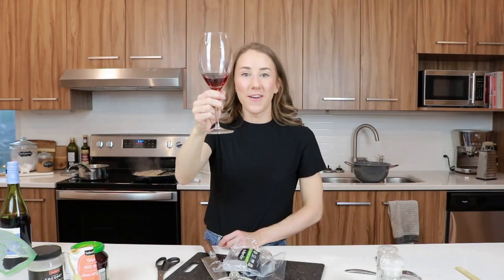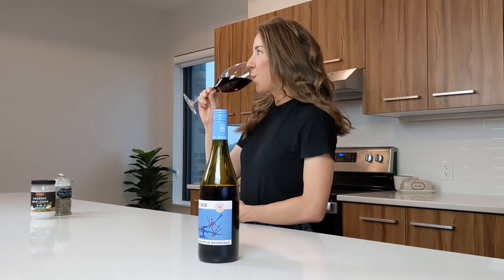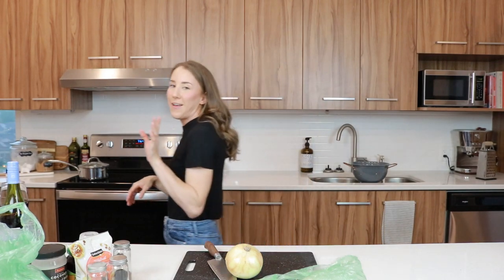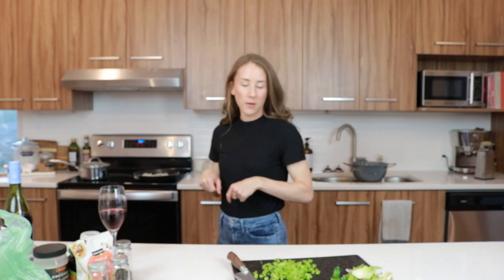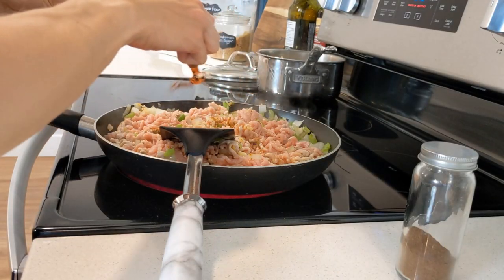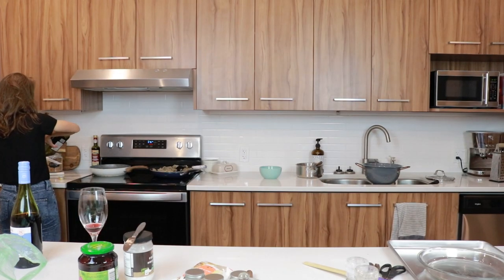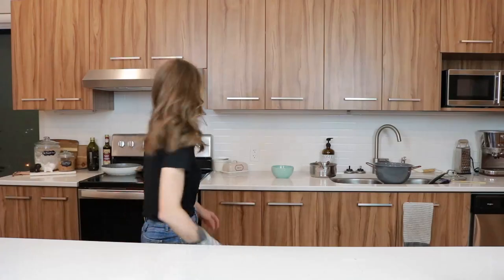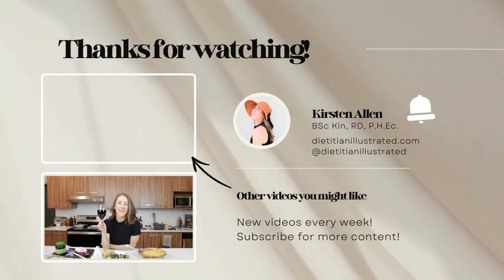Tourtière Meat Pie + Pinot Noir // Wine & Dine Ep. 3 • Dietitian Illustrated Recipe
In today's cooking video we make a tourtière meat pie made with pork and a wine pairing of pinot noir red wine! Full cooking recipe below.